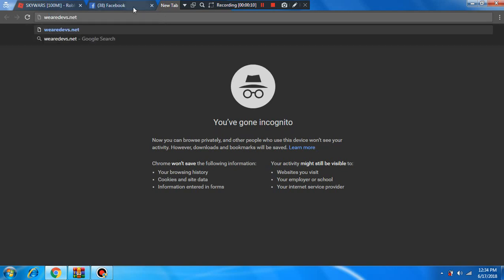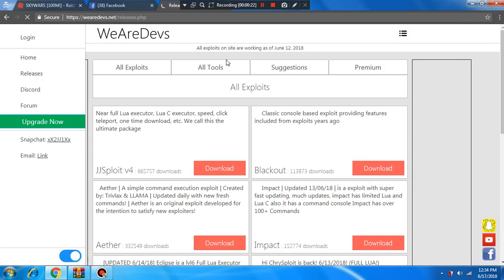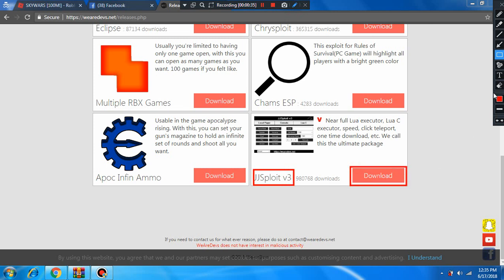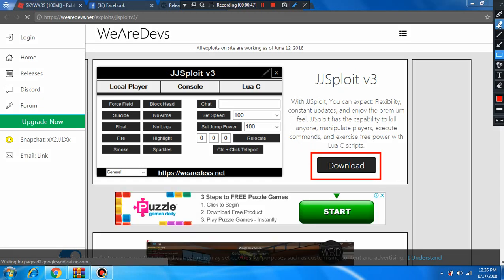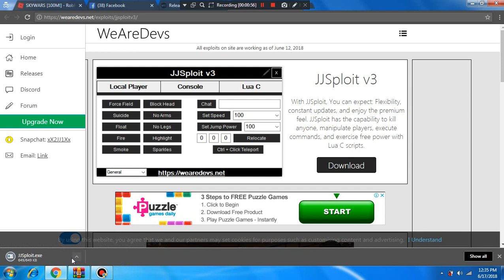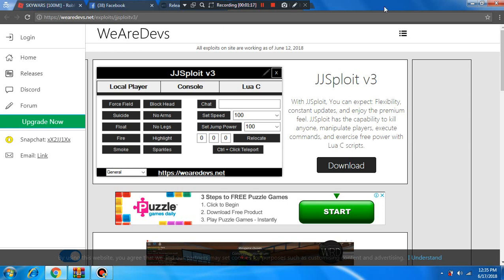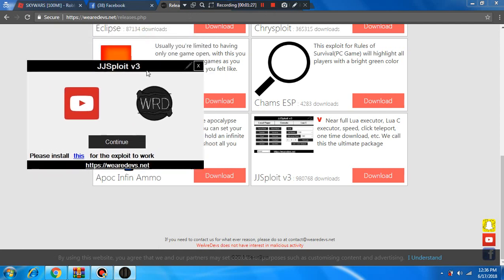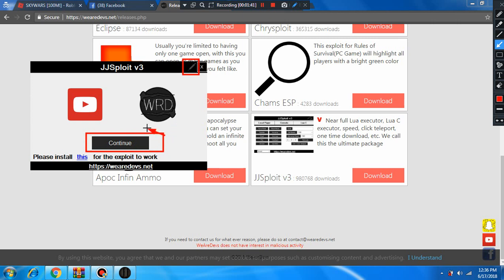HOW TO DOWNLOAD JJSPLOIT V3 (JJSPLOIT V4 WONT WORK ANYMORE) + Voice Reveal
Hello for all of you having problems how to download JJSploit..